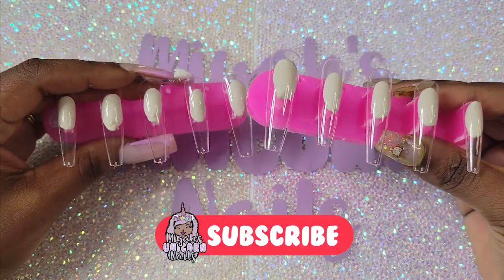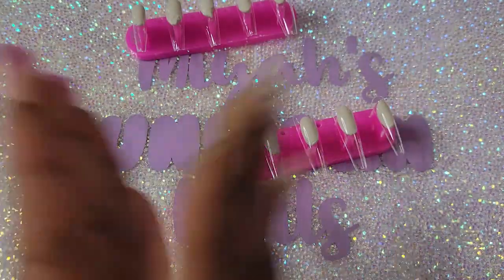Barbie Inspired Nail Art | XXL Coffin Pressons | Una Gella tips & Beetles PolyGel | Nails At Home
I was wearing press ons for 2+ years and got inspired to make some myself while watching YouTube. I cannot go back to finding a salon / nail tech, then waiting to get helped, and THEN sitting in the chair for 2 or more hours smelling acrylic / monomer. I found that I love doing this.

Do your nails at home and pop them on like a wig! ...That's what I do, anyway 🤷🏾‍♀️.

Nail Decorations From:
Amazon
Valentino
Madam Glam

Nail Tips:
XXL Coffin Una Gella Nail Tips from Amazon